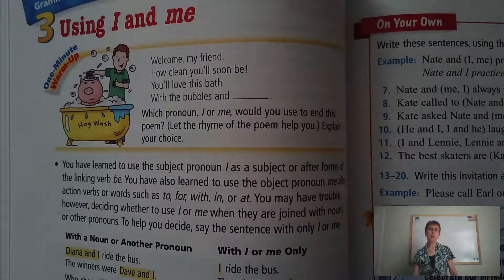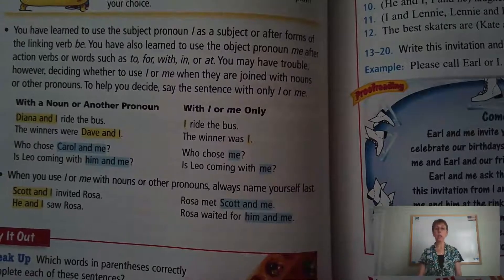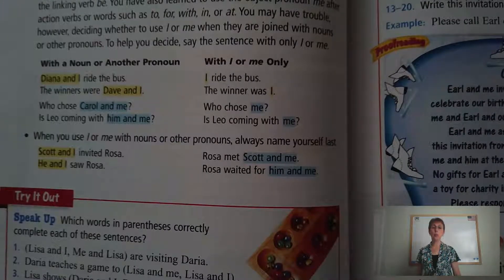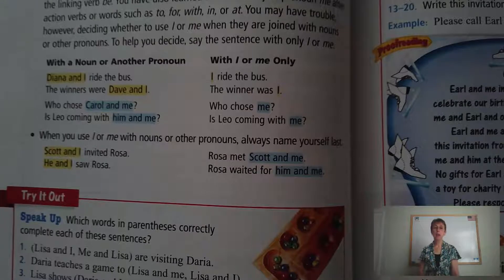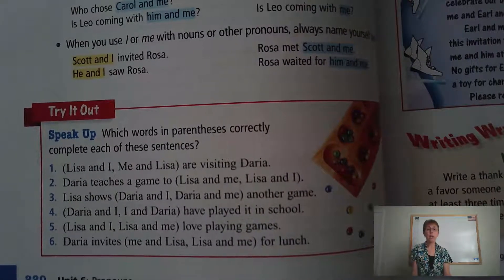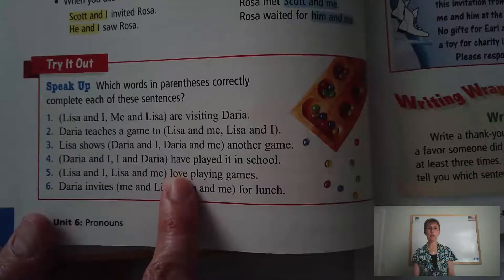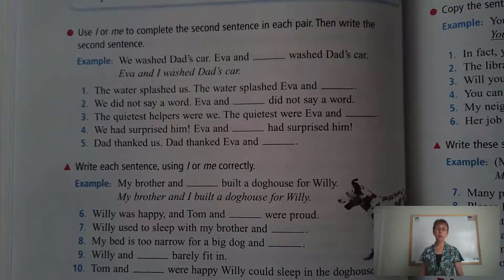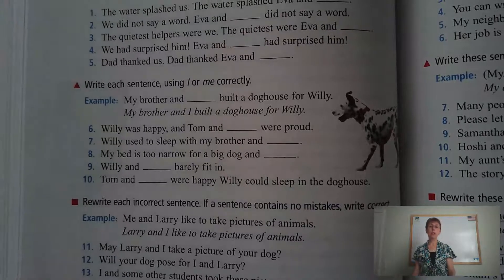grade 4 language arts May 6